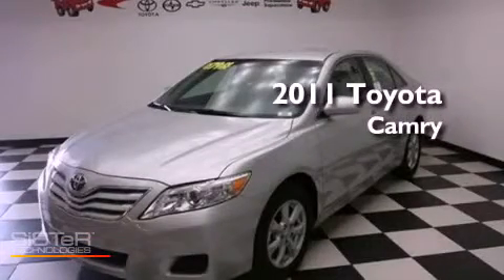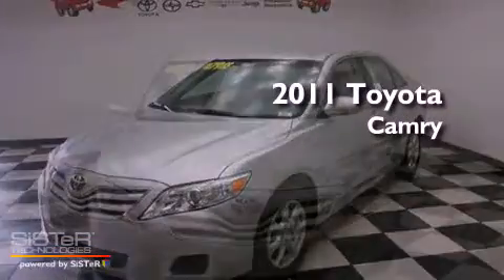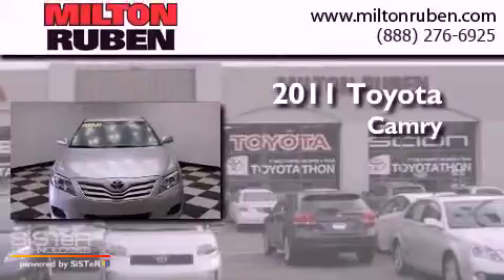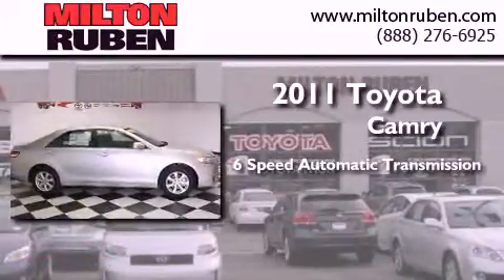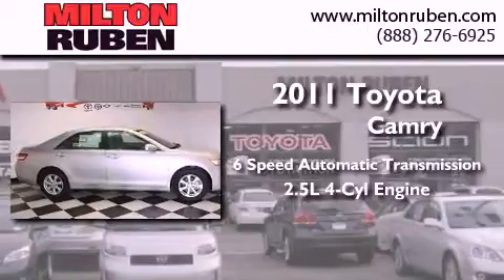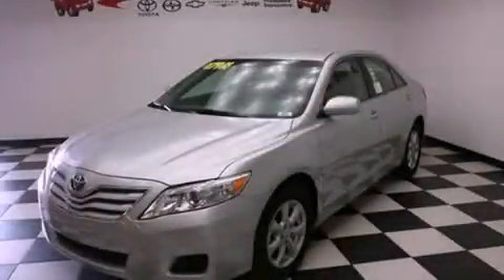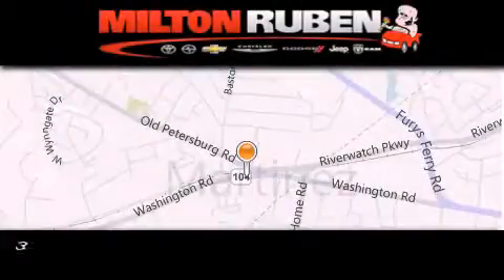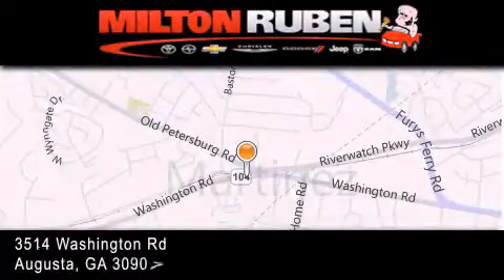2011 Toyota Camry Thomson GA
Year : 2011
 Make : Toyota
 Model : Camry
 Engine : 2.5L L4 FI DOHC 16V
 Trans . : Automatic
 Exterior : Classic Silver Metallic
 Miles : 2
 Interior : Ash
 Stock : B2683

 2011 Toyota Camry Augusta GA